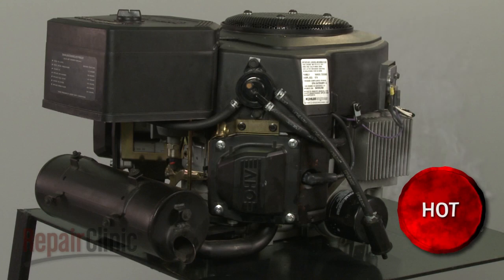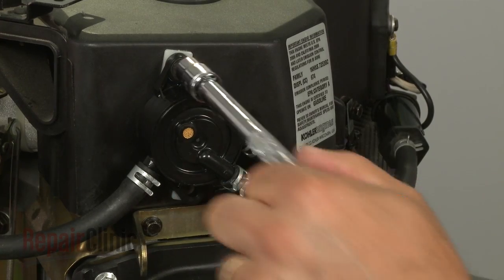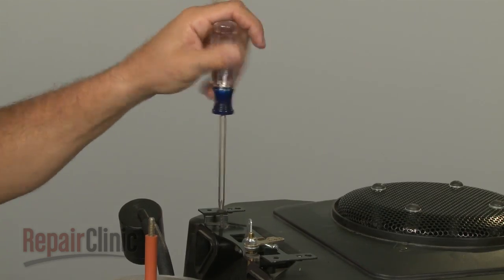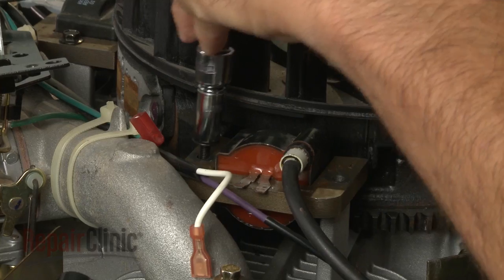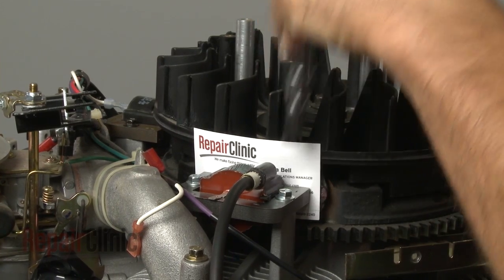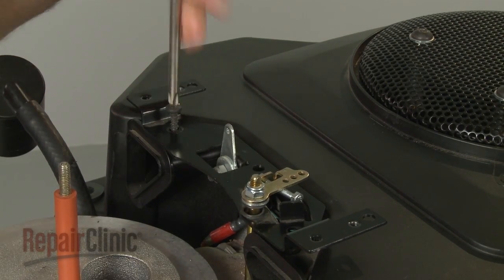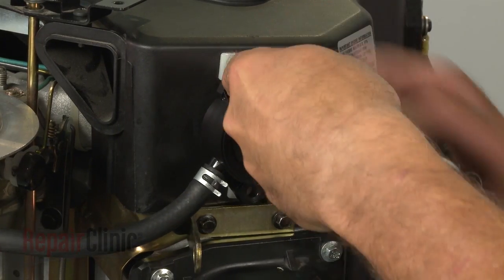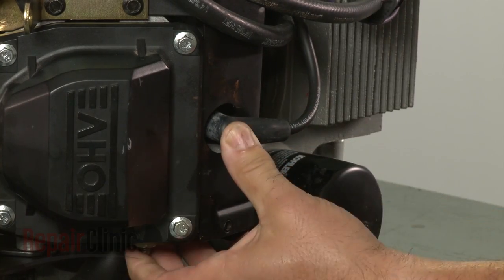Kohler Small Engine Ignition Coil Replacement #24 584 45-S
This video provides step-by-step instructions for replacing the ignition coil on twin cylinder Kohler Command small engines, commonly found on riding lawn mowers, riding tractors, zero-turn radius mowers, and commercial walk-behind mowers. The most common reason for replacing the ignition coil is when the engine won’t start and the ignition coil proves to be at fault.

Additional small engine repair, troubleshooting tips, help with finding your model number, and part replacement videos

All of the information in this ignition coil replacement video is applicable to the following brands: Kohler, Toro, Exmark

Tools used: socket wrench, multi-screwdriver, nutdriver bit, screwdriver

Model displayed: Kohler small engine: CV23/75523